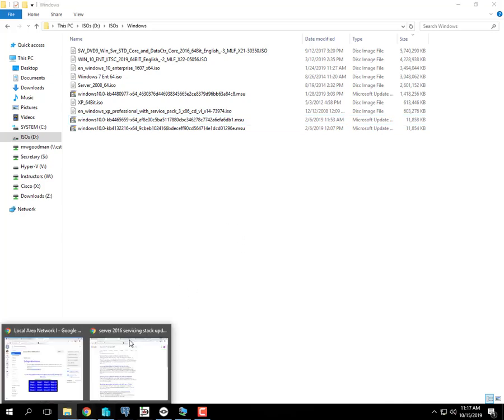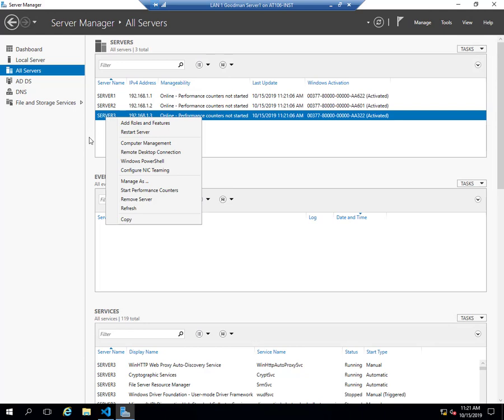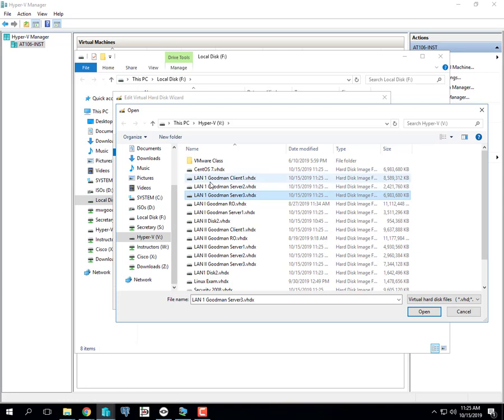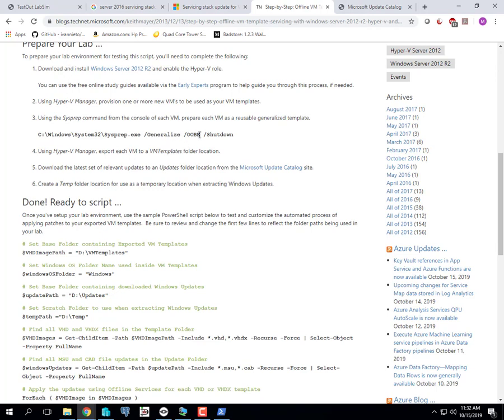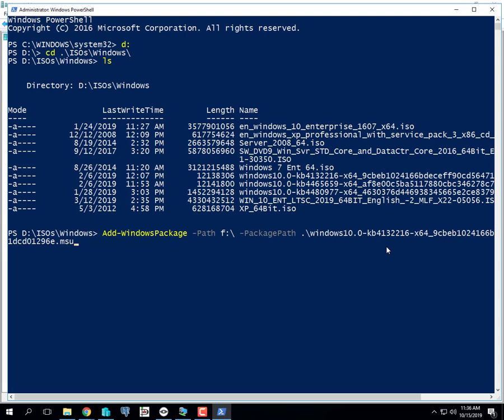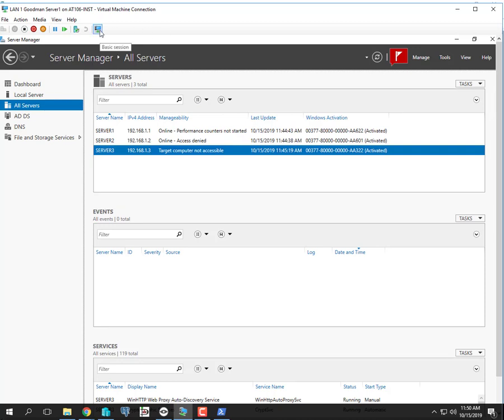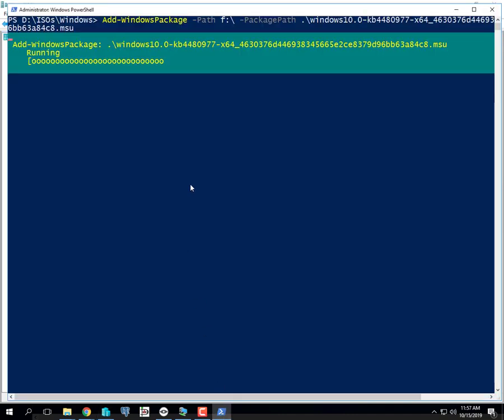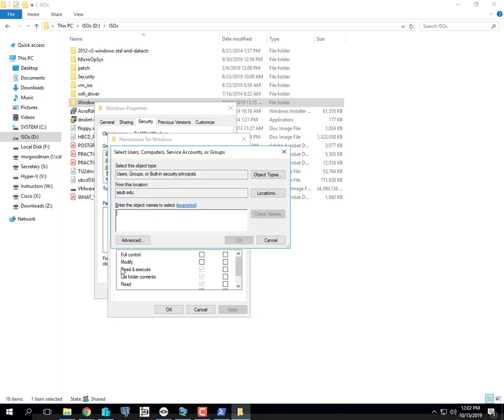Patch Offline Hyper-V 1 of 2